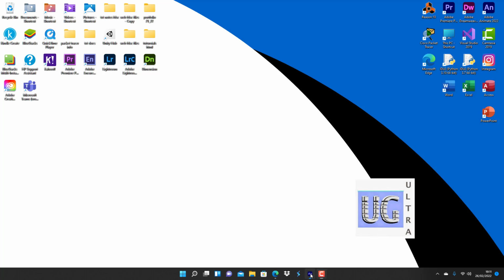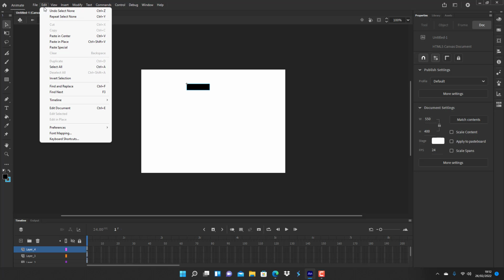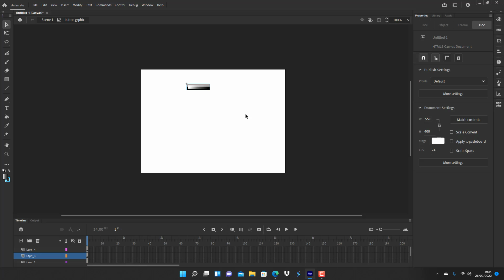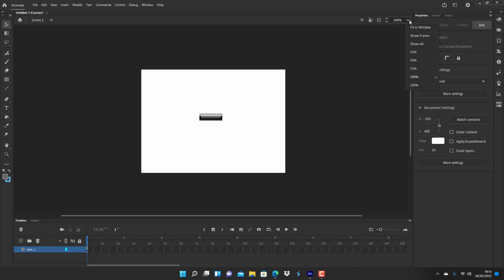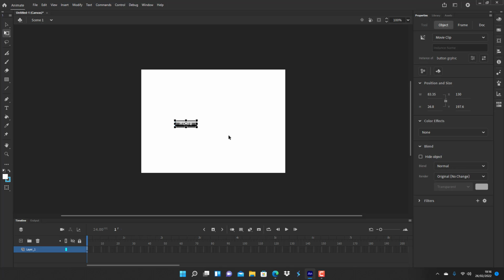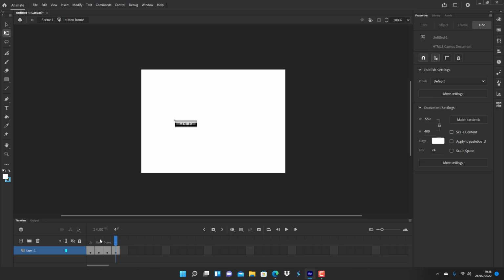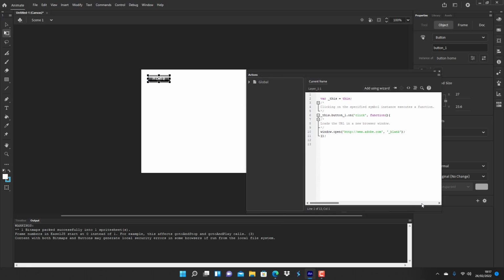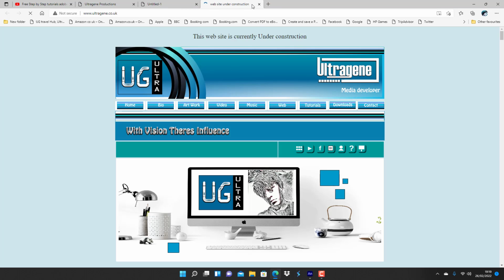Ug Animate Tutorial step by step button design / code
a short tutorial expalinging wizard actionscript allowing you to call a url with a button, and obviously change the page, Animate Tutorials can also be found on the UG website. Benjamin John Pope